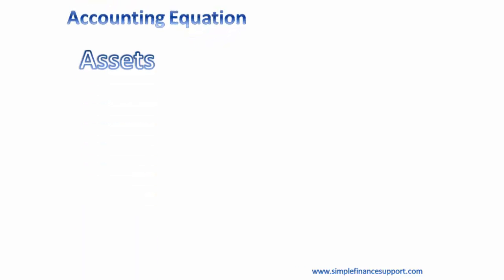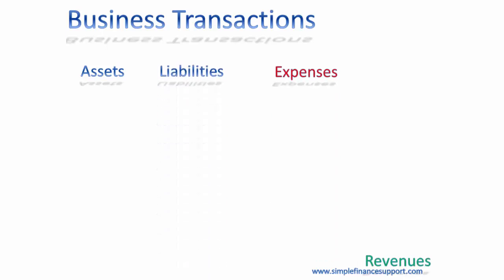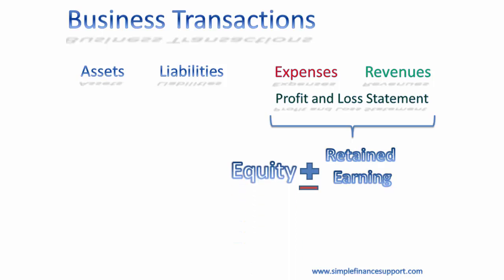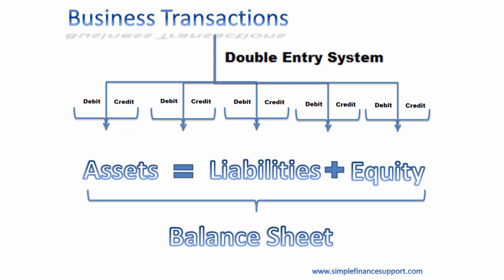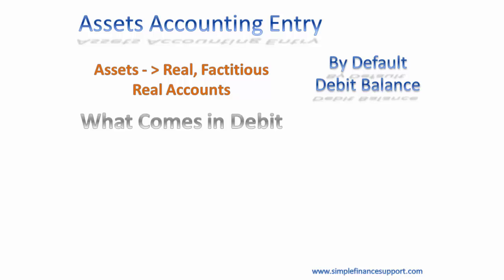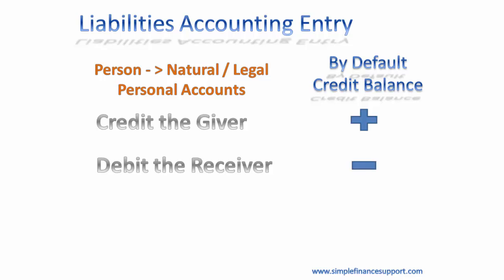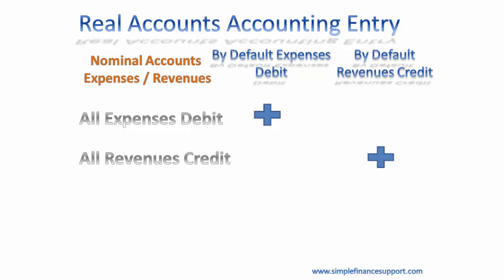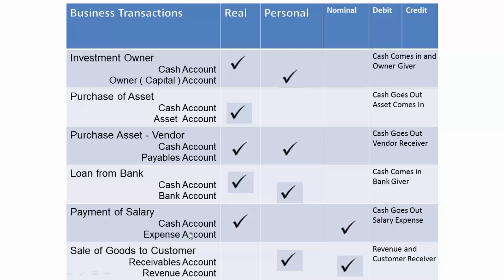Accounting Equation - Debit and Credits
This video is prepared for Non-Financial Professionals to understand the Debit and Credit Concepts and How Assets are always equal to Liabilities. This understanding is needed for anyone who is working on SAP Finance Area